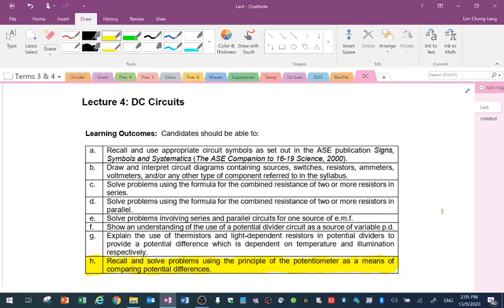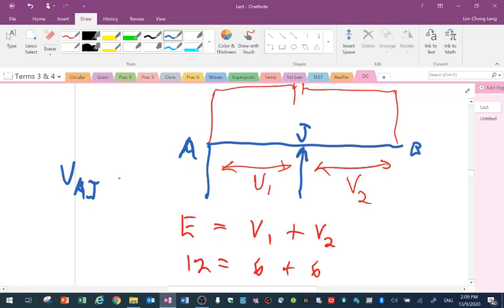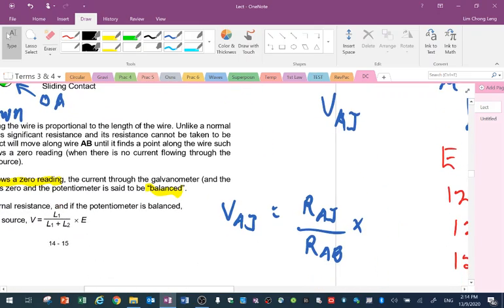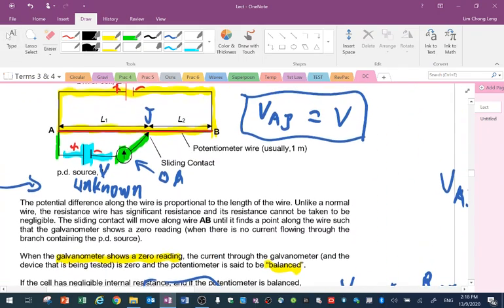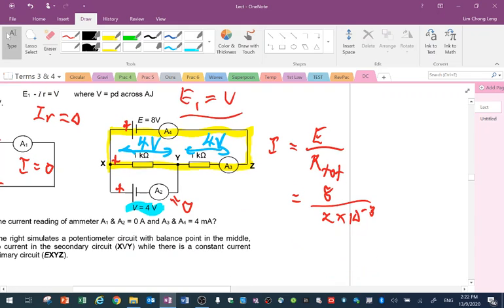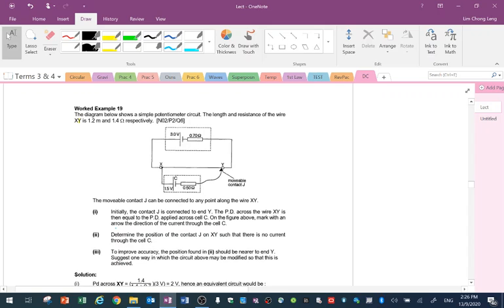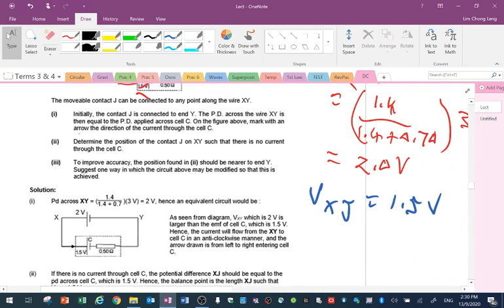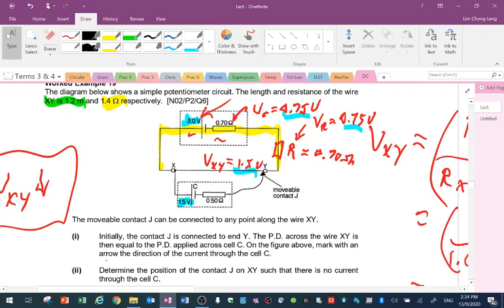Direct Current Lect 4 (p15-18)